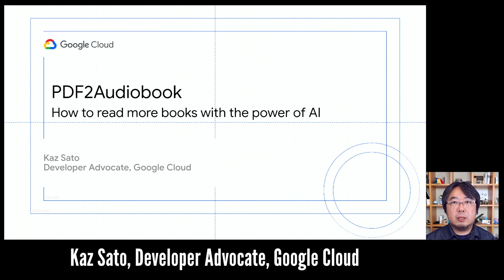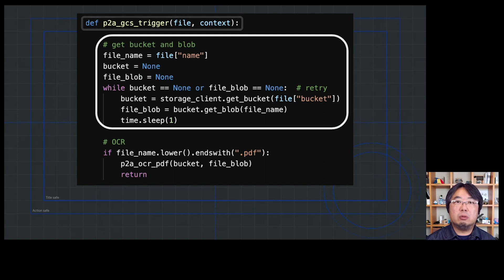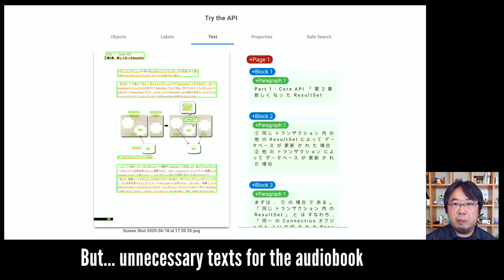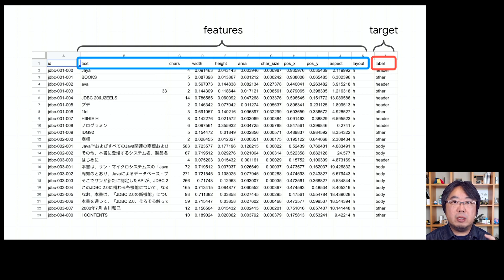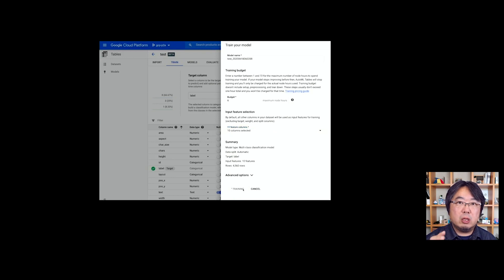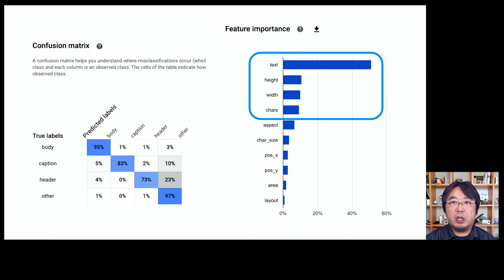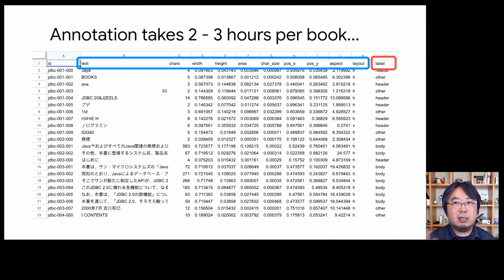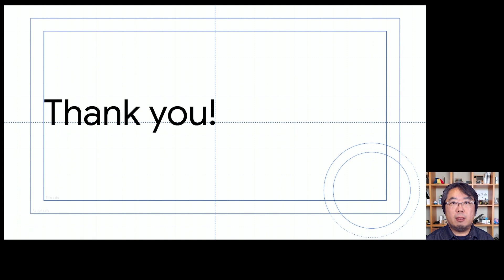PDF2Audiobook: How to read more books and lose your weight with the power of AI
I had two problems: I've got too many unread books in PDF and got too much weight. I decided to build my PDF2Audiobook tool so I can listen to the audiobooks while jogging. But the challenge is how to remove the noisy garbage texts from the OCR result to generate audiobook quality reading voice. In this session, we'll see how you can combine Cloud Vision, AutoML Tables, Text-to-Speech and Cloud Functions for OCR, document layout and content recognition, and high quality reading voice generation. You may be able to read more books and lose your weight at the same time, with the power of AI.